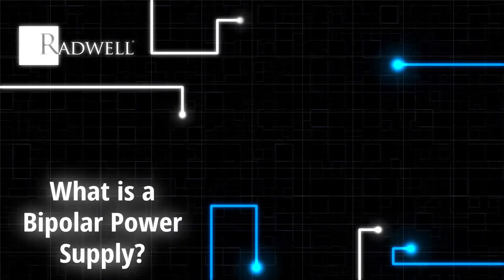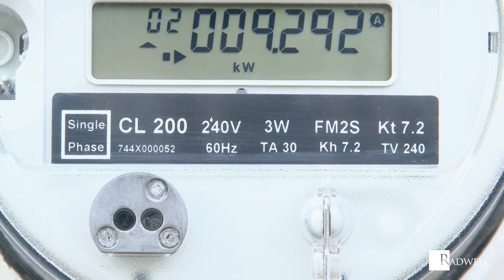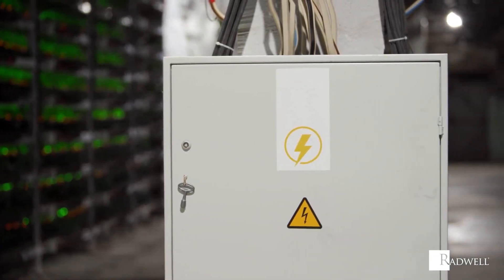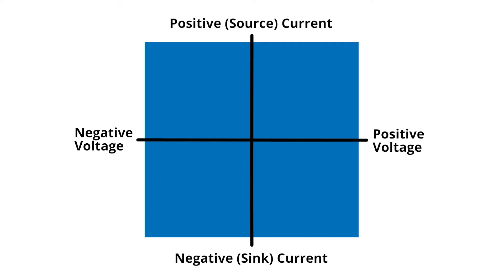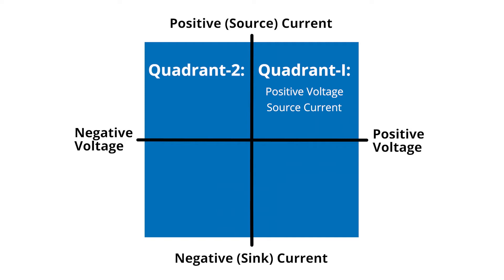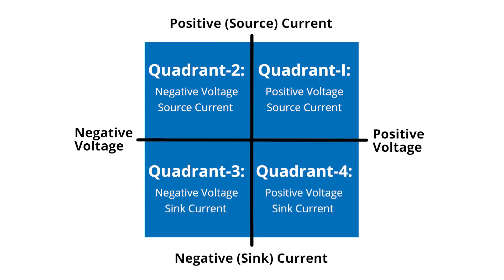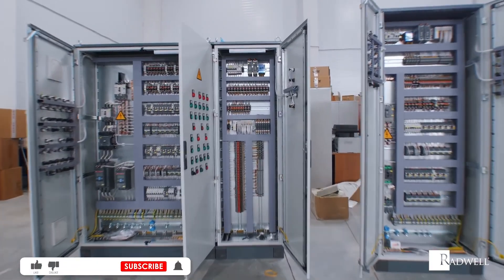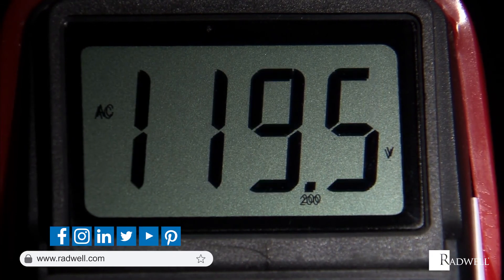What is a Bipolar Power Supply?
In this video from our "What Is" series, learn about bipolar power supply.